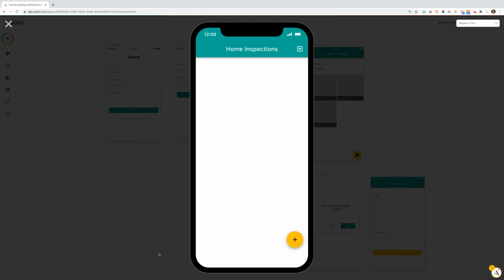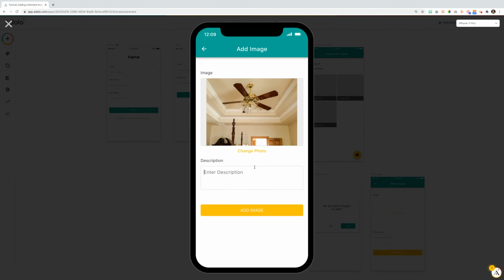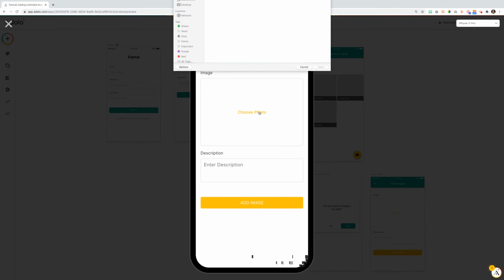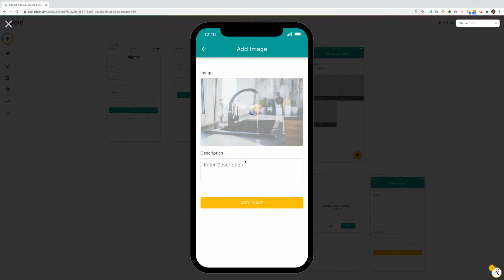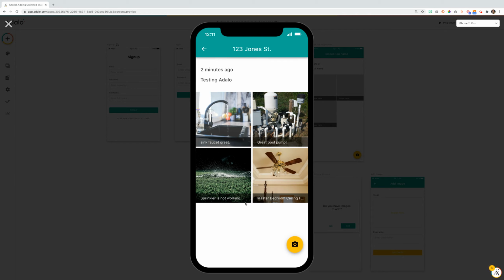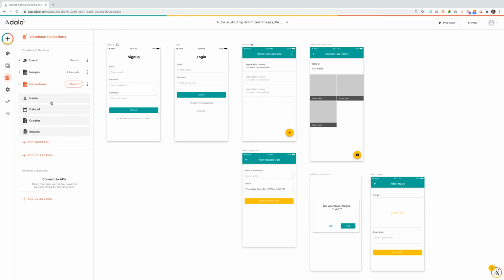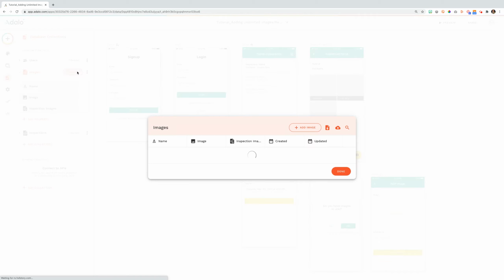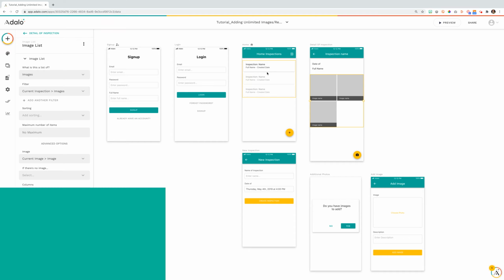Add multiple records/images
This tutorial will show you how to set up the ability in your Adalo application for users to submit a form (creating new records) an unlimited amount of times.
By creating a separate collection and building a relationship the database will capture an unlimited number of records and associate them appropriately!